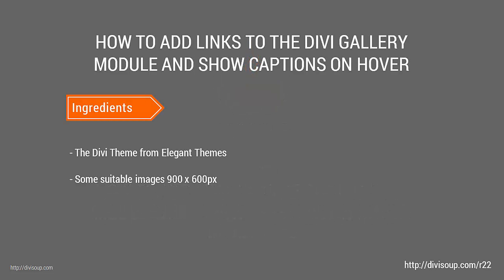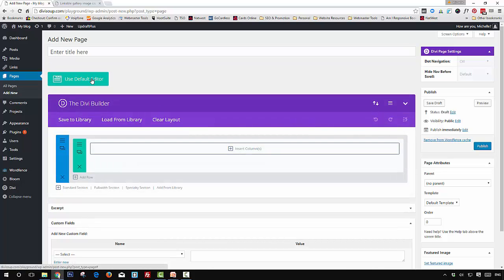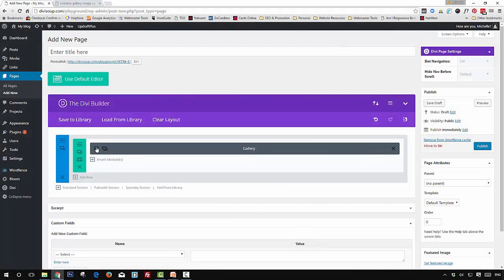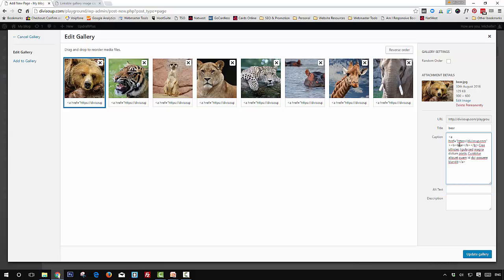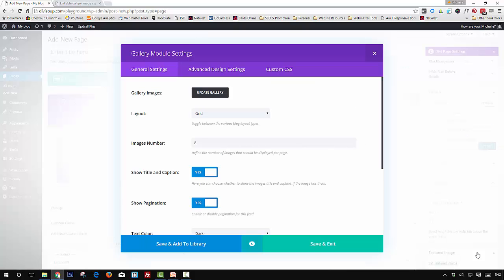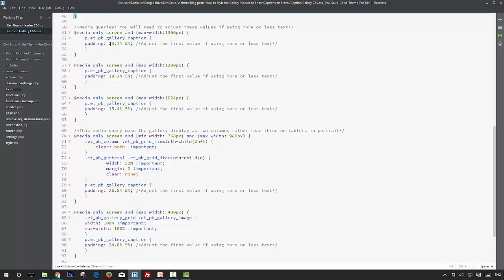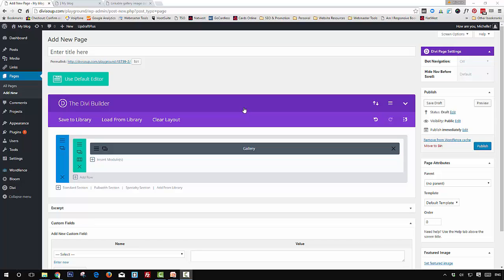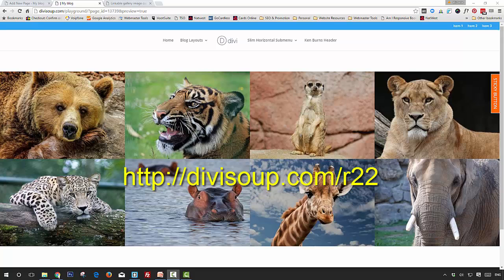Divi Tutorial - Recipe #22 - How to Add Links to the Divi Gallery Module and Show Captions on Hover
Divi Tutorial - Recipe #22 - How to Add Links to the Divi Gallery Module and Show Captions on Hover. Add on-hover captions to the gallery module and make the images open a URL instead of a modal window.

for the accompanying blog post to grab the CSS used in this recipe. You can even get access to the layout for free!